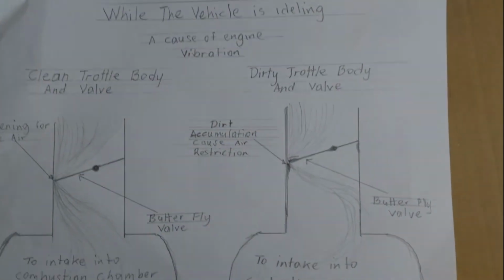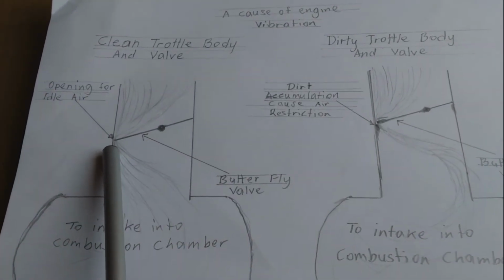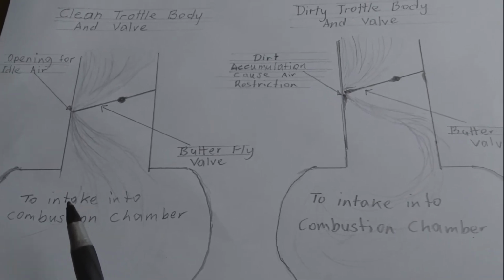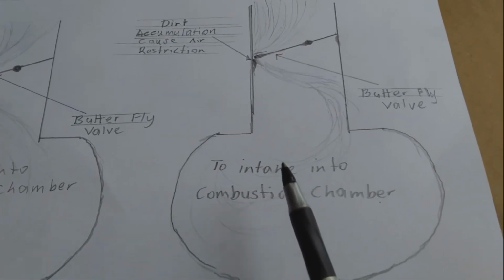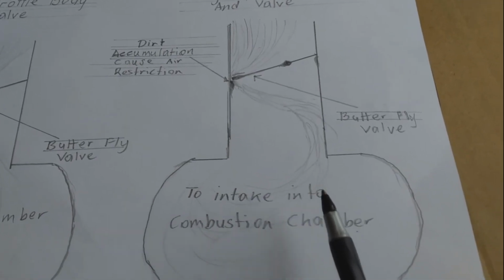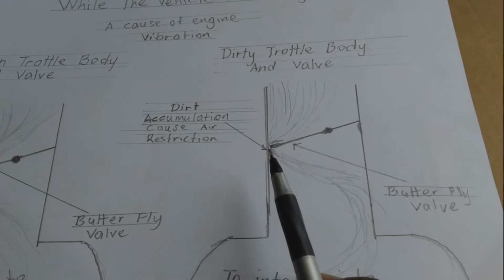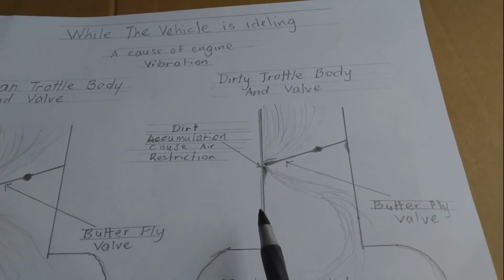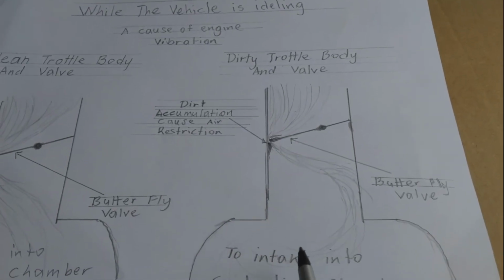Toyota Vitz Engine Idle Air Flow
Engine Idle Air Flow is a necessary. Small amount of metered air flowing pass the butterfly valve to keep the engine at proper idle RPM.
Sludge built up at the butterfly valve caused by tiny particles of dust and oil creates idle air flow restriction. This restriction reduce needed idle air causing a shortage of air flow thus reducing effective combustion and creating a lower idle RPM thus causing engine vibration.

FOREX TRADING
Trade currencies with Forex Trading Software and always be a winner. Click the link below for more details.

LIPTITOX WEIGHT LOSS
If you are serious about losing weight, consider Liptitox Weight Loss Supplement and put your worries a side. Click the link below for more details.

MICROCAP MILLIONAIRES
Make an income online with Matt Morris using profitable penny stocks. Click the link below for more details.

WEBINAR WITH JOHN CRESTANI
Join the successful team of John Crestani an make money with webinar. Click the link below for more details.

PERPETUAL INCOME 365
Make an income online with Perpetual Income 365 and get rid of your money worries. Click the link below for more details.